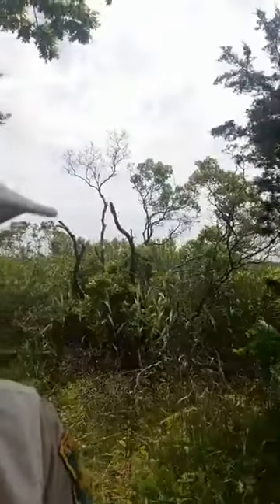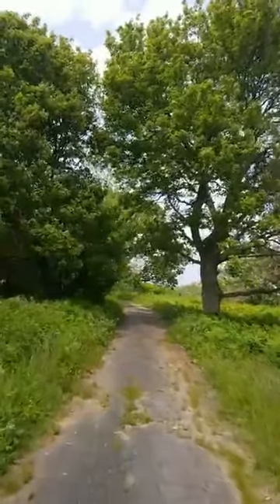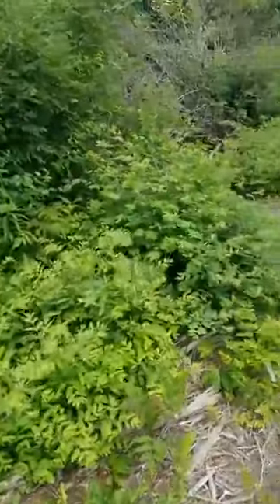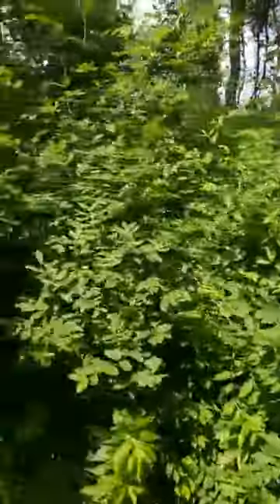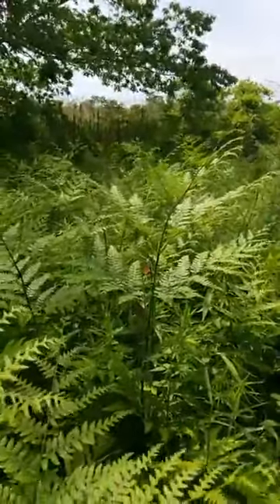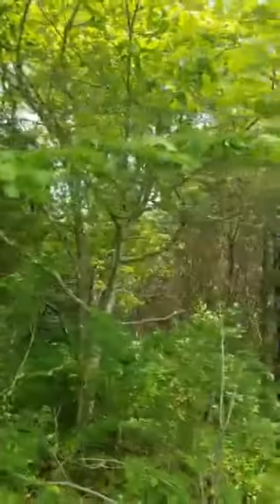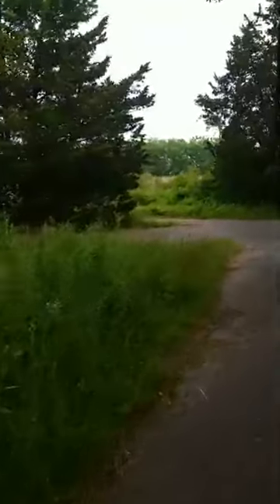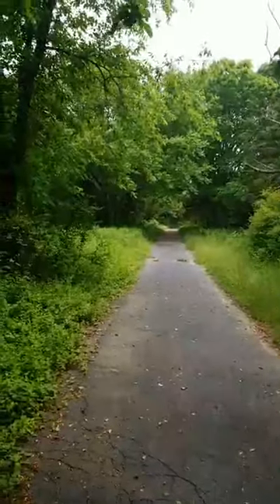Willard Island at Hammonasset Beach State Park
Learn about Willard Island at Hammonasset Beach State Park.  Ranger Russ discusses invasive species at the park.